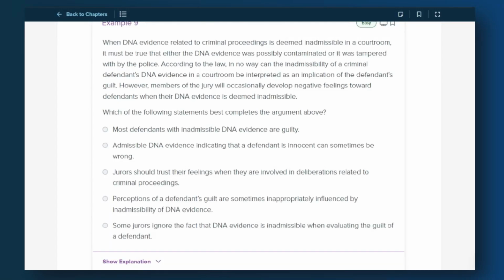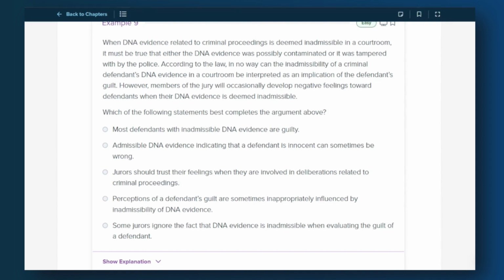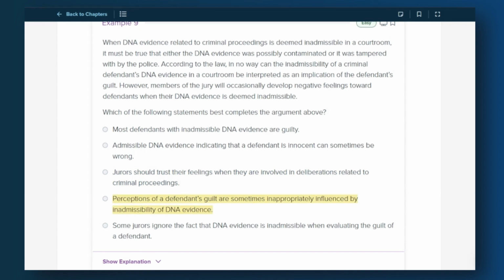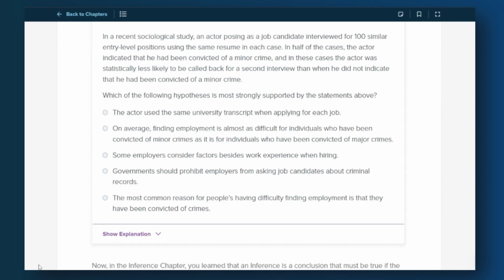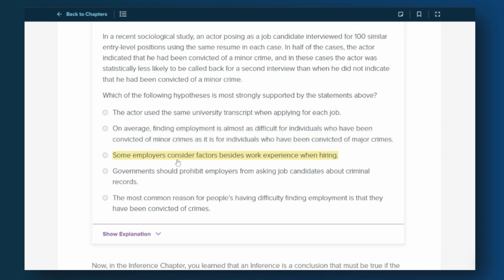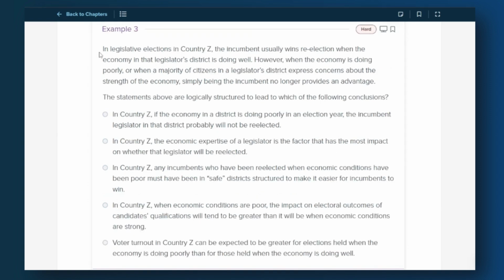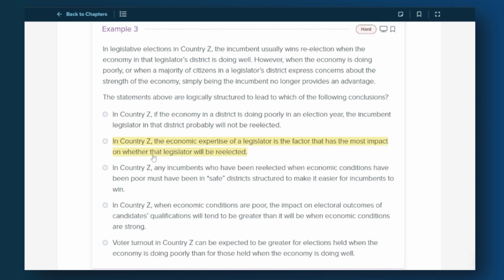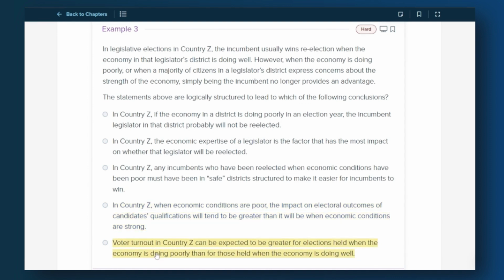GMAT Critical Reasoning Identifying Conclusion Questions | Tips by a GMAT805 Scorer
In this video, perfect scorer Julia shares her top tips and strategies for tackling Identifying Conclusion Questions in the GMAT Critical Reasoning section.

Timestamps
0:00 - Title Slide
0:06 - Video Intro
0:36 - Example 1
5:00 - Example 2
8:25 - Example 3
12:09 - Conclusion
12:35 - Outro Slide